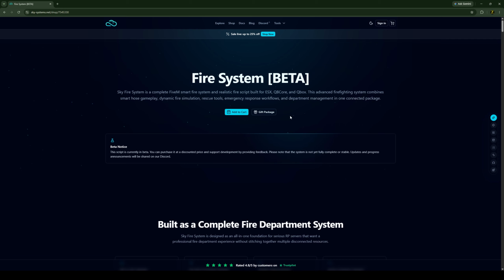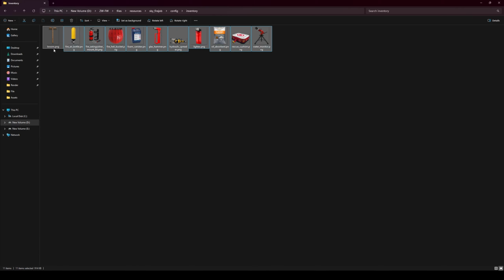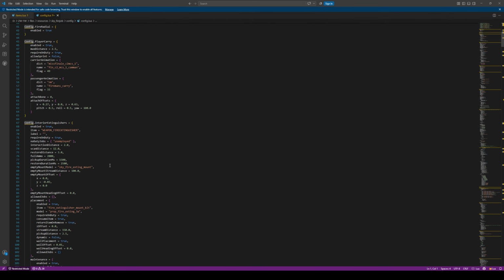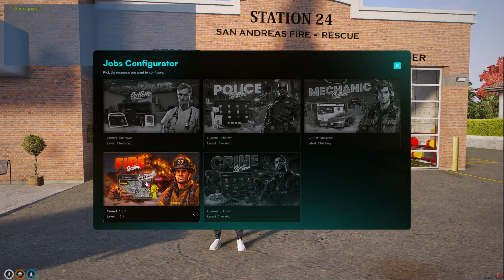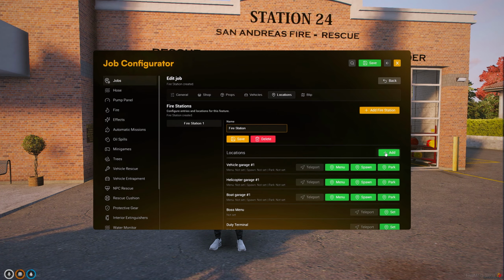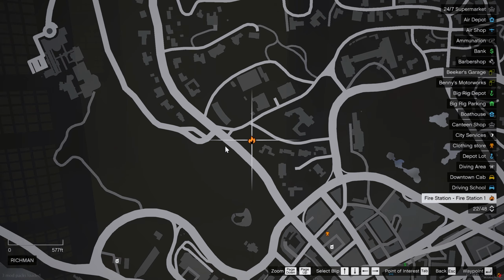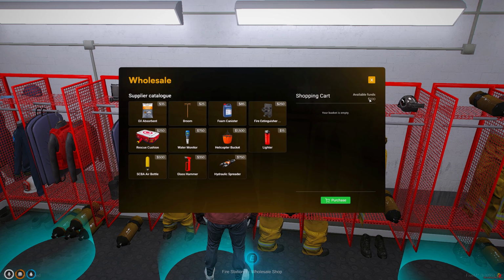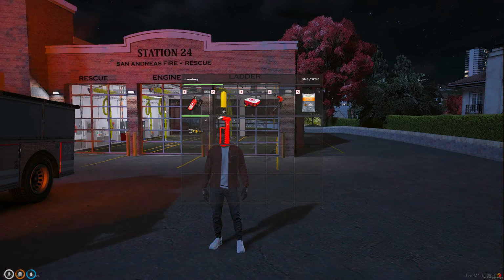Advanced FireFighter Job Script | Sky System | QBCore/ESX | FiveM Tutorial #294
Hey guys, today in this video I explained how you can Install advanced fire fighter job script into your FiveM Server in a very easy method.

🔗Links Used in this video